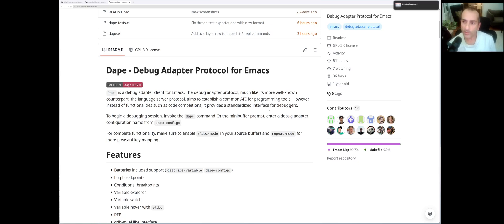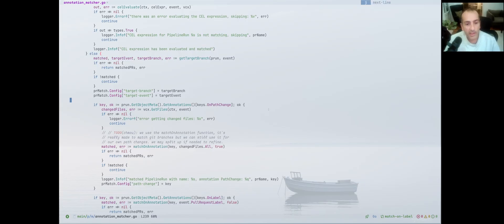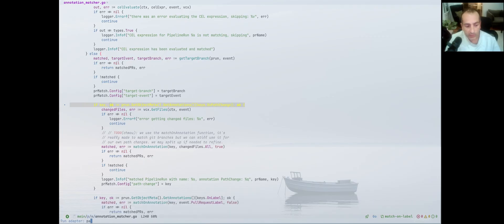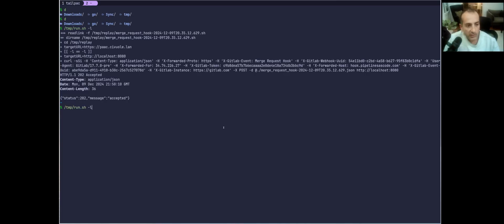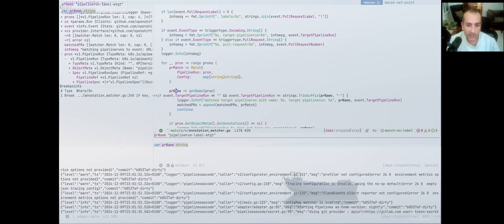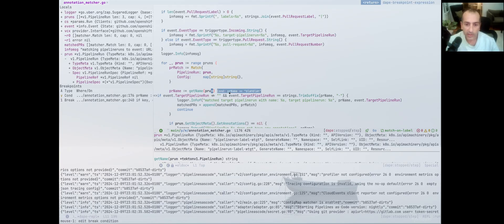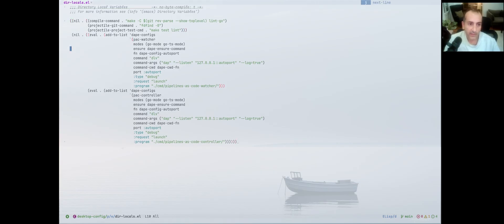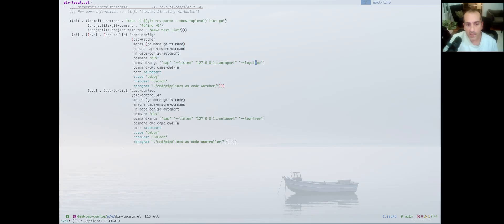Using emacs dape to debug software with DAP protocol (reupload)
This is a reupload with a better sound of a video i have made previously.

A little demo on how I debug my Go software with dape on emacs, the config is here:

dape-mode

Transcript

**Introduction**

Today, I'll demonstrate a useful Emacs mode: DAP mode. This mode allows you to integrate with the Debug Adapter Protocol (DAP) and debug your code directly within Emacs.

**DAP Mode vs. LSP DAP Mode**

There are two main DAP modes for Emacs: the newer DAP mode and the older LSP DAP mode. DAP mode is more closely aligned with Emacs Lisp primitives, making it more flexible and powerful. However, LSP DAP mode is simpler to set up and works well with LSP servers.

**Debugging a Go Project**

To illustrate, I'll use a Go project as an example. First, I'll set a breakpoint using a custom function that highlights the line for better visibility. This function is a workaround for a known issue with breakpoint markers being hidden.

**Starting the Debugger**

I'll start the debugging session using a configuration file that specifies the debugger (dlv in this case), the program to debug, and other relevant settings. Once the debugger starts, you'll see the current scope, variables, and logs in the Emacs window.

**Interacting with the Debugger**

You can interact with the debugger using various commands:

* **Stepping:** Step over, into, or out of functions.
* **Breakpoints:** Set, clear, and condition breakpoints.
* **Variables:** Inspect variable values.
* **Expressions:** Evaluate expressions.

**Integration with LSP**

DAP mode integrates seamlessly with LSP, providing features like:

* **Code completion:** Suggest variable and function names.
* **Go-to-definition:** Jump to the definition of a symbol.
* **Hover documentation:** Display documentation for symbols.

**Debugging Tests**

To debug tests, I use a custom function that automatically sets up the debugger for the current test function. This function leverages the `go-test` library to identify the test and start the debugger with the appropriate arguments.

**Conclusion**

DAP mode is a powerful tool for debugging your code within Emacs. By leveraging its integration with LSP and other Emacs features, you can significantly improve your debugging workflow.